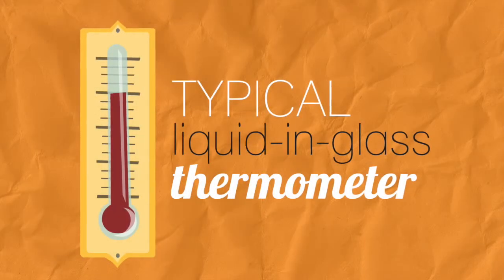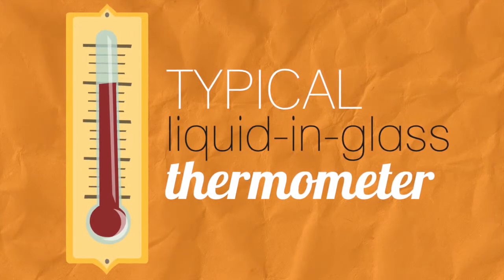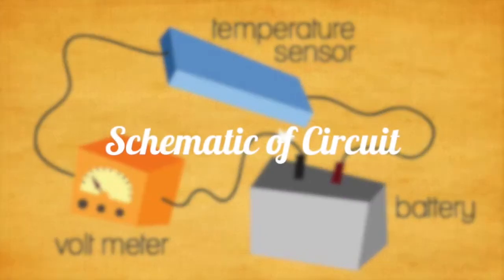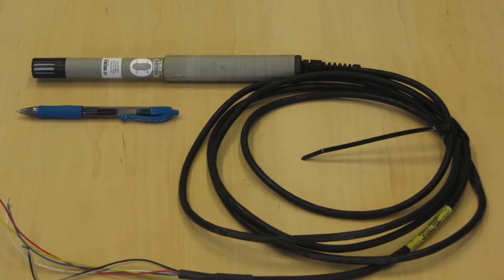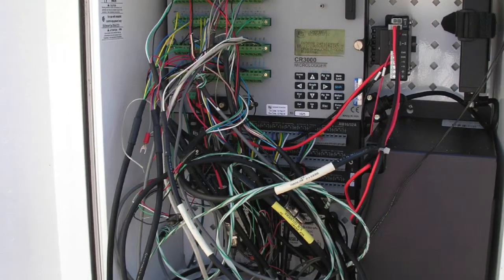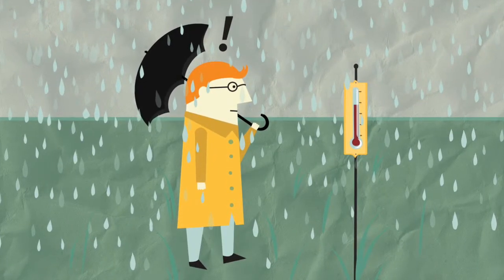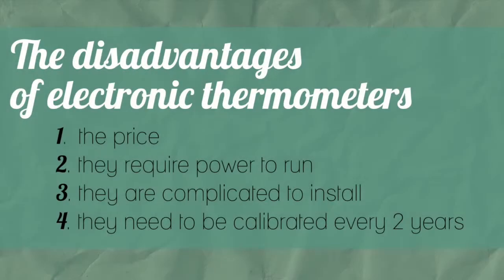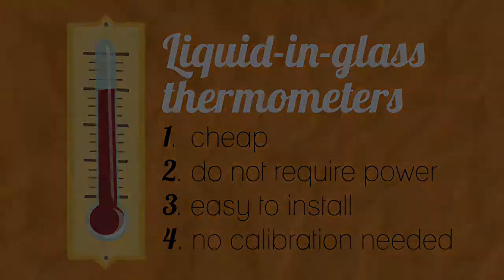Electric Thermometer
In this video, the differences between traditional liquid-in-gas thermometers and electronic thermometers used in weather stations are discussed.